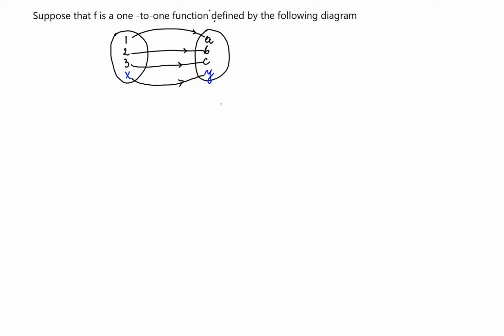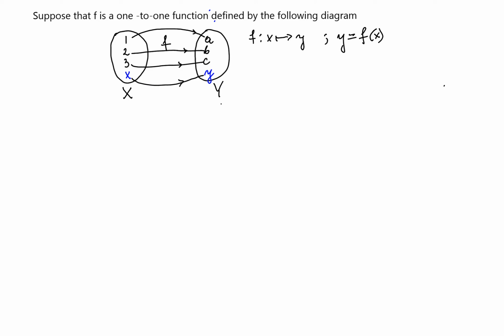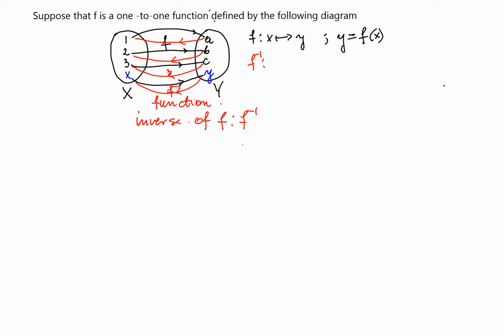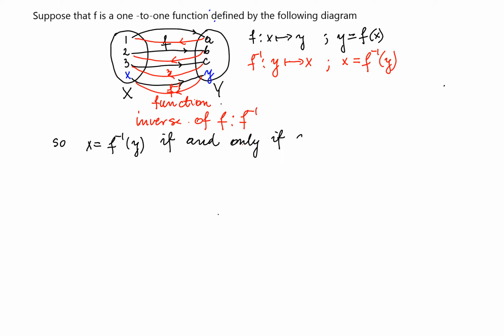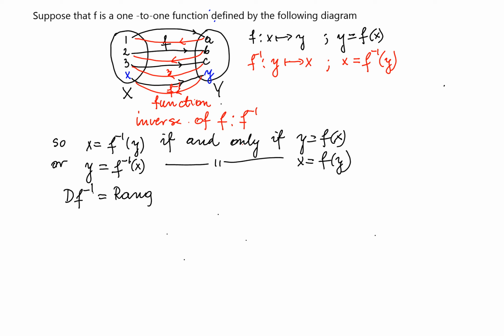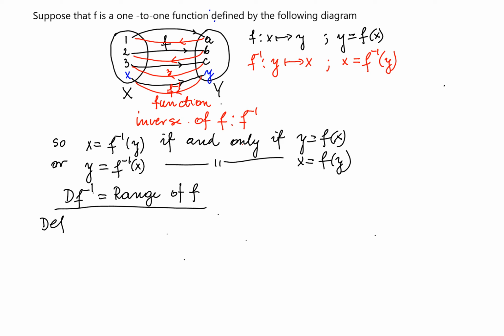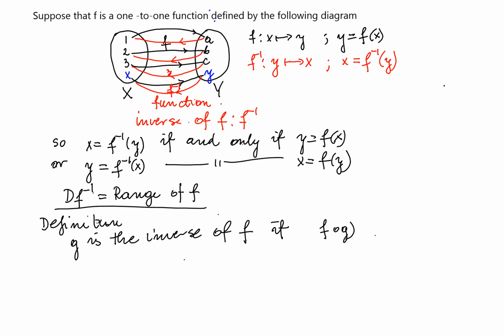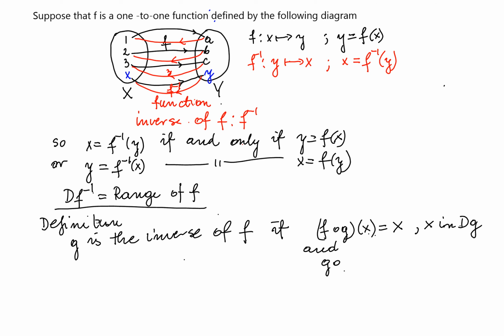Inverse functions definition